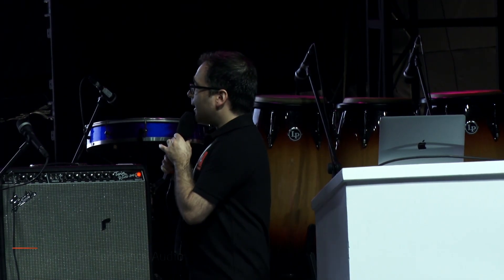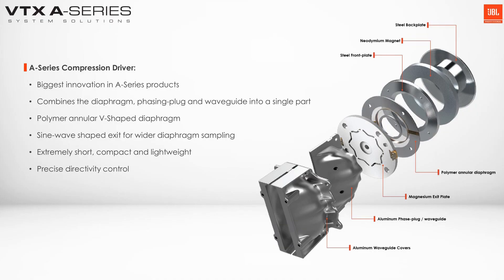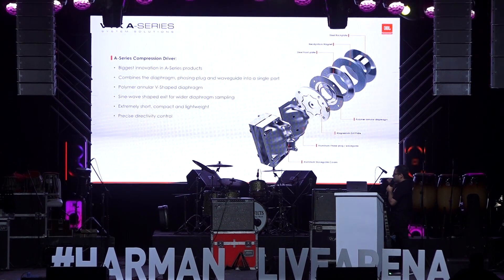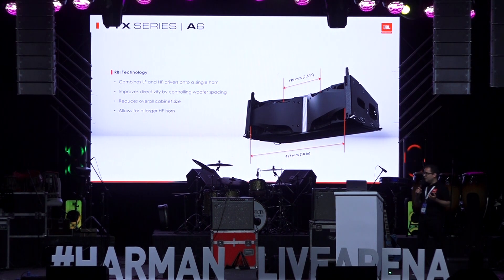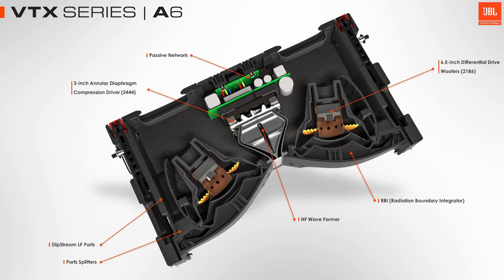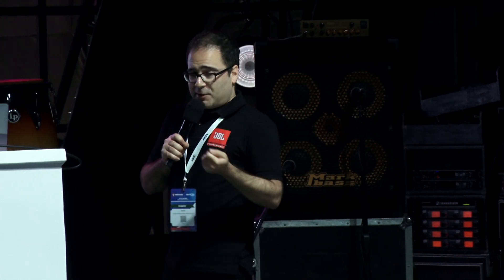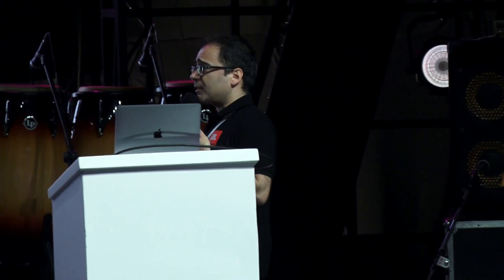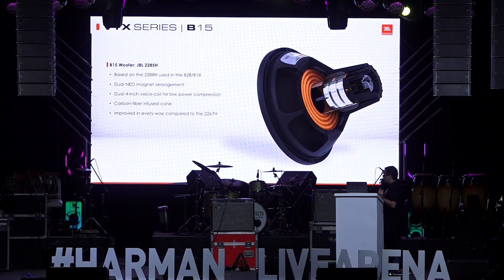JBL VTX Series Line Arrays & Subwoofers | Driver Technology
Captured at PALM Expo 2023, George Georgallis, Director of JBL Performance Audio, takes you behind the curtain, inside the VTX Series to demonstrate the design, the innovations, and the engineering that has driven some of the largest and most demanding shows on the planet. You can get complete details and specifications